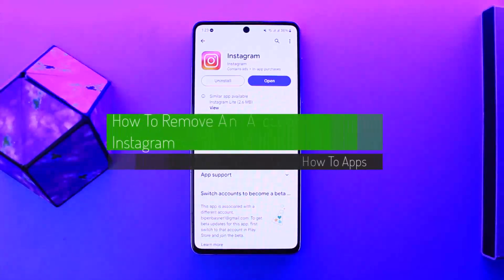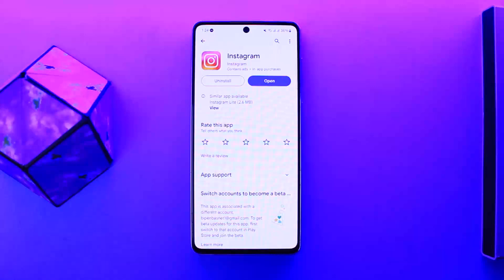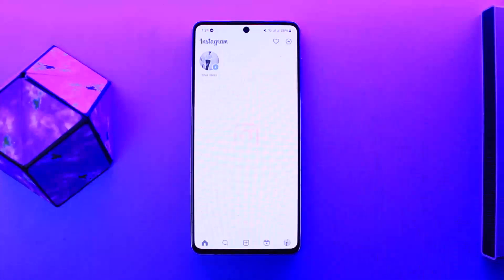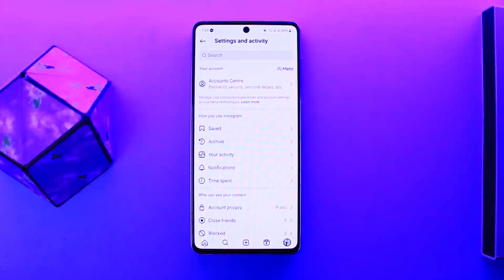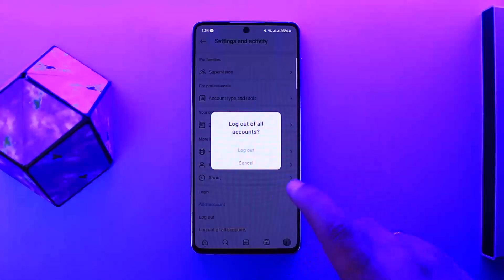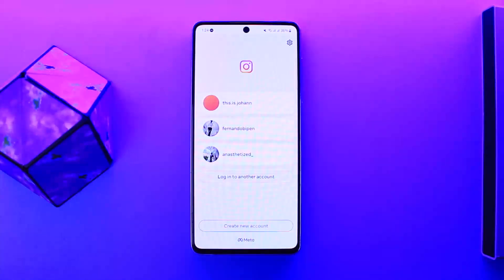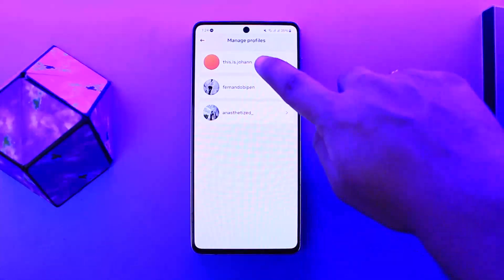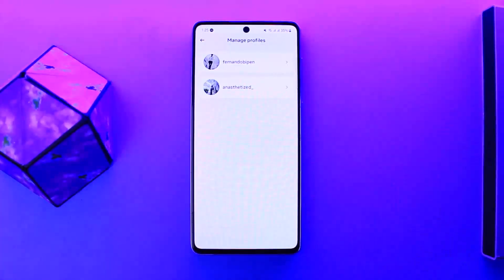How To Remove An Account From Instagram !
In this tutorial video, I will simply show you how to remove account from instagram. So just make sure to watch this video till the end.

~ Video Chapters:
0:00 Introduction
0:20 Remove Account From Instagram
1:06 Outro